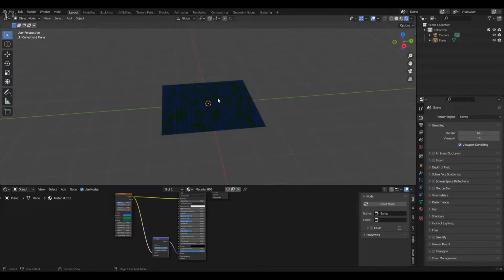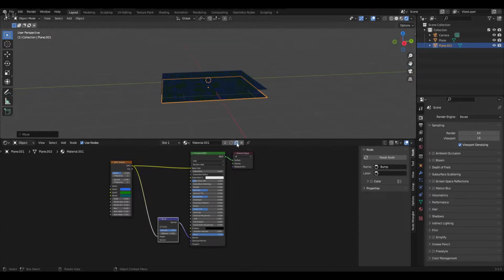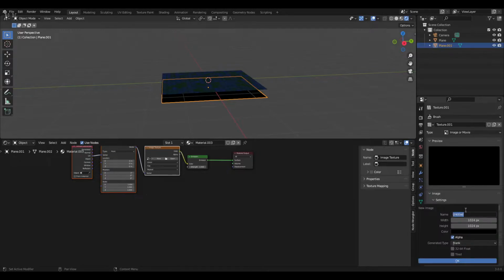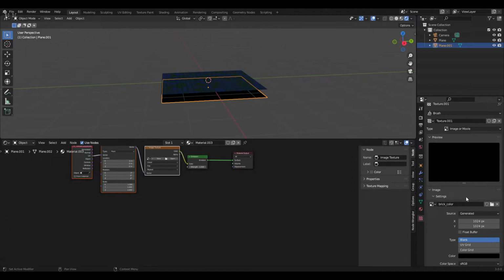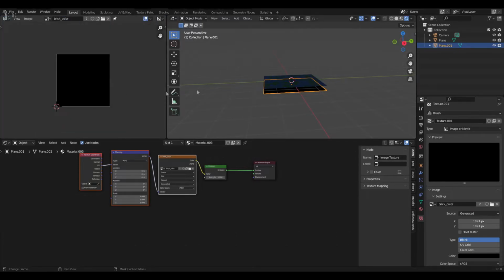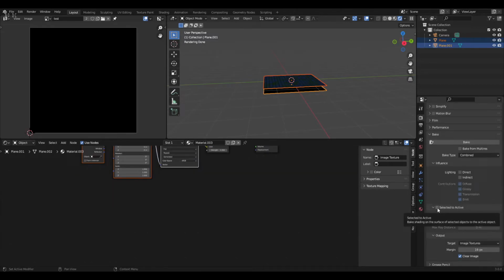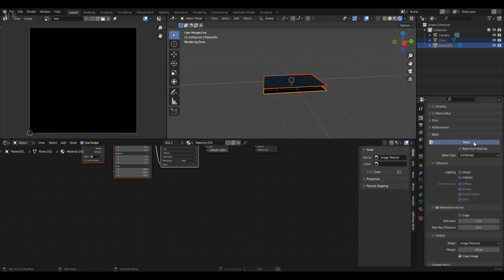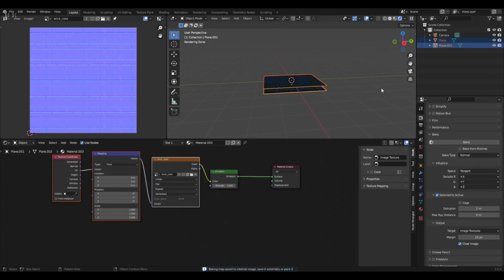How to create a PNG out of an generated Texture in Blender in 1 Minute Tutorial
Today I will show you how to make pngs out of a generated texture